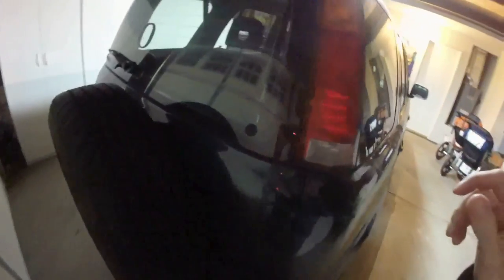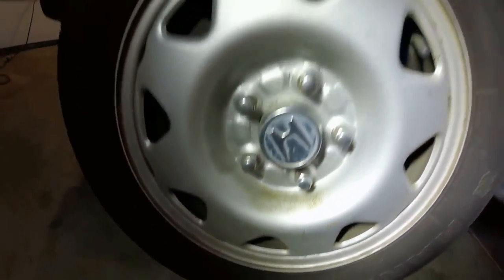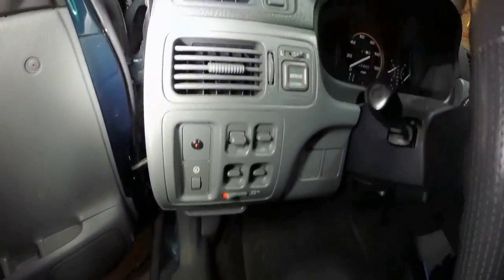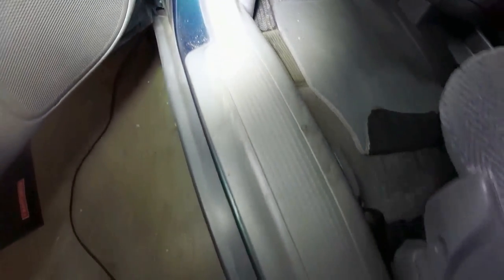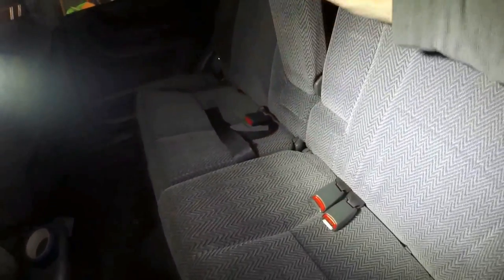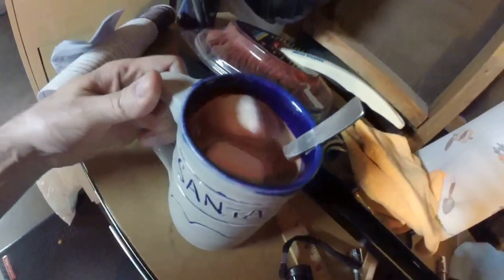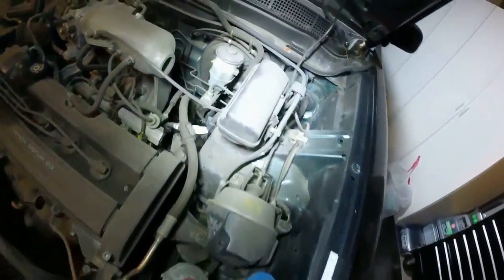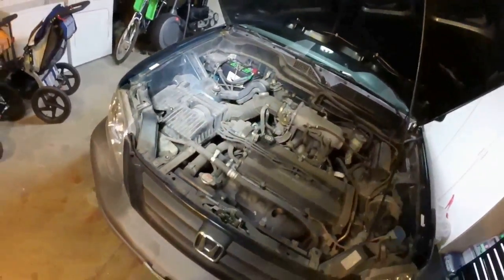1998 Honda CR-V: Episode 1 Vlog: Introduction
No, I didn't buy this car for myself!